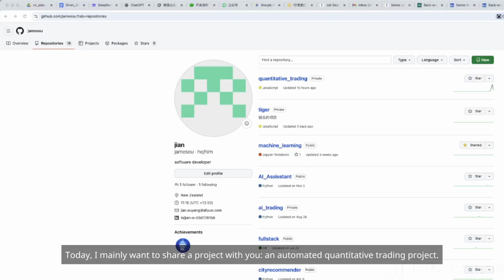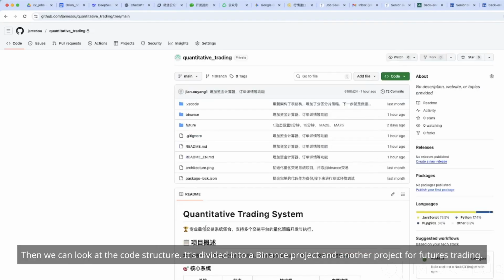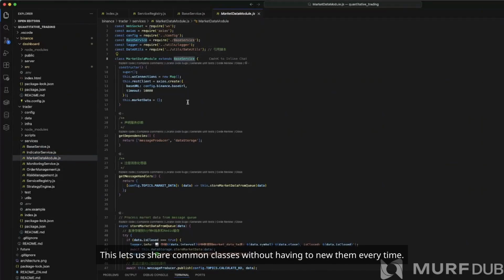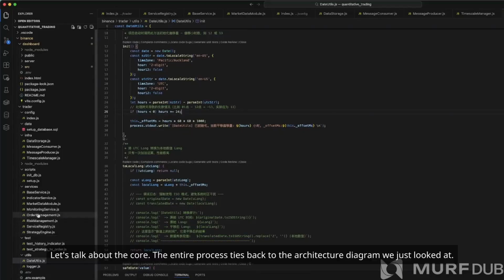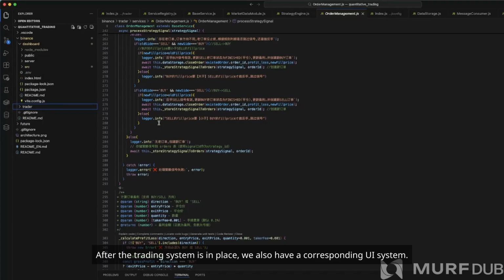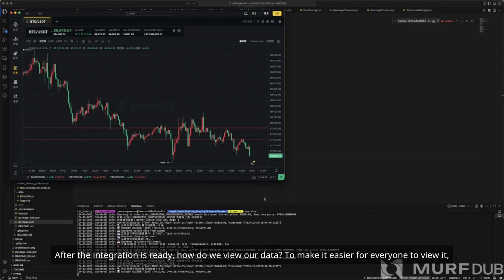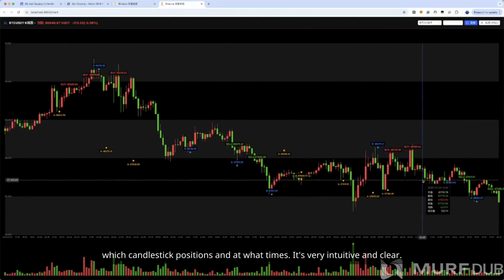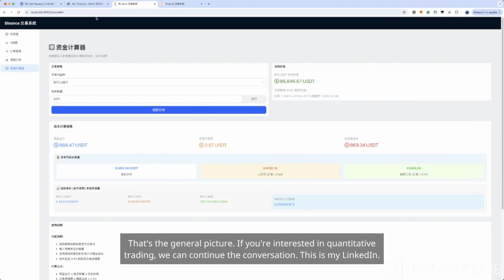Building a Quant Trading System from Scratch: Real-world Demo & AI Strategy Readiness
How do we bridge the gap between complex market data and rational trading decisions? Recently, I’ve been building a Full-Stack Quantitative Analysis Platform from the ground up to unveil the "black box" of quant trading. This platform is more than just a viewer—it’s a modular foundation. I’ve pre-designed the architecture with a dedicated AI Strategy Engine interface, preparing for the next phase of integrating machine learning models for intelligent decision-making.In a volatile market, data is our only true north. Check out the demo video below to see the system in action. I'd love to connect with anyone passionate about FinTech, Time-series databases, or AI strategies!